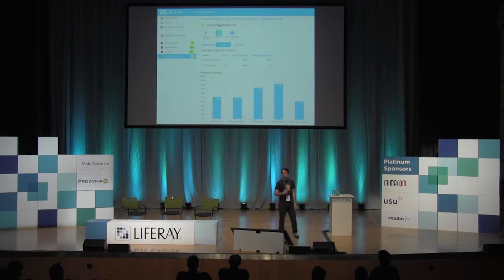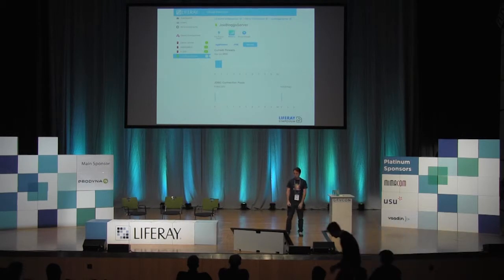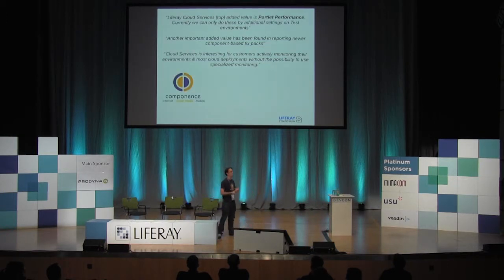Liferay DEVCON 2014 - What's new in cloud services - Juan Fernández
Liferay Cloud Services is a new online platform that offers a set of tools and services that will help our customers succeed on their Liferay projects. It includes Fix Pack management and tons of interesting metrics. On this presentation we'll present all its exciting features and the interesting future this product will offer the Liferay ecosystem.